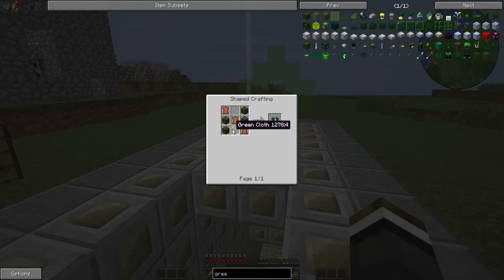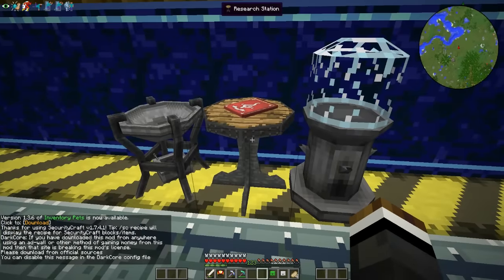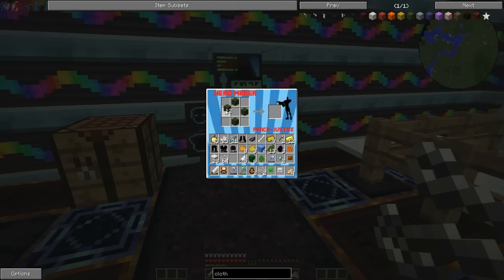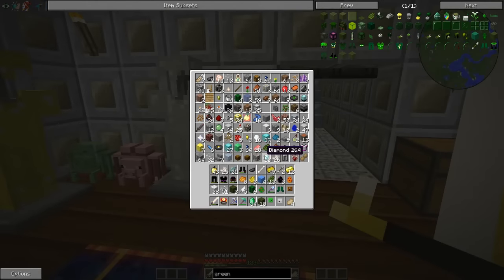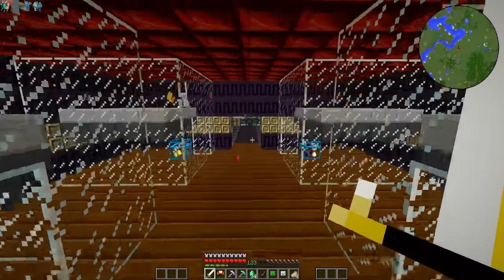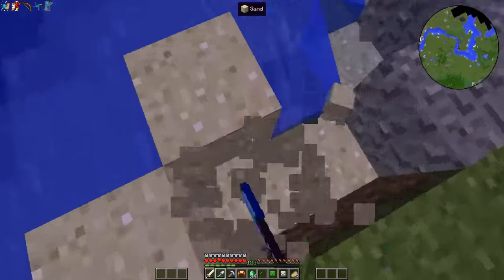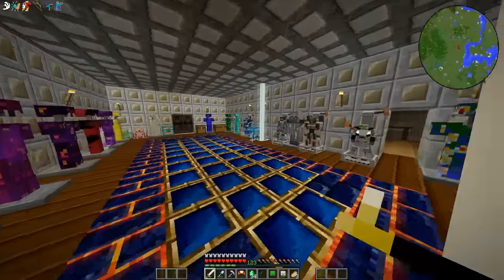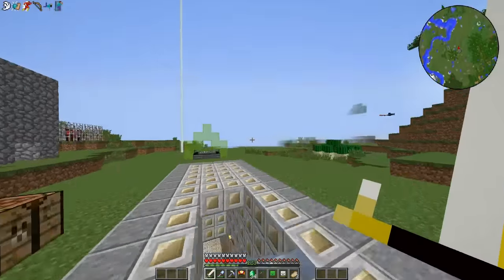Minecraft CRAZY CRAFT 3.0 - The Green Arrow Super Hero Mod #81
Today we make a Green Arrow Super Hero Suit!

My server IP: hub.TheNexusMC.Com